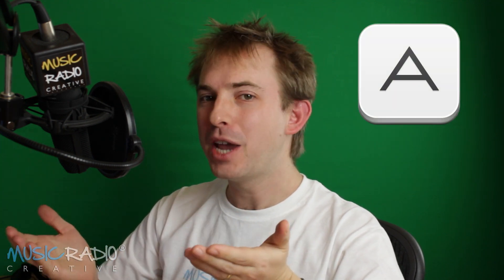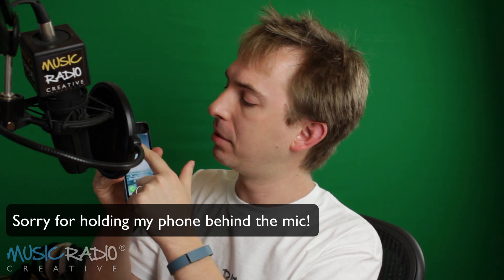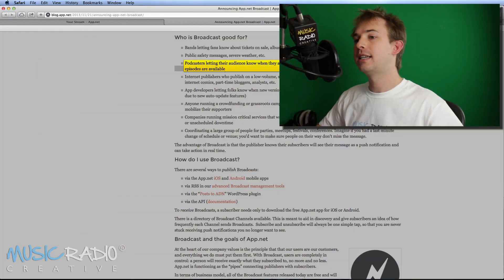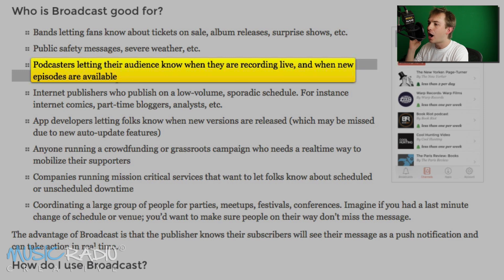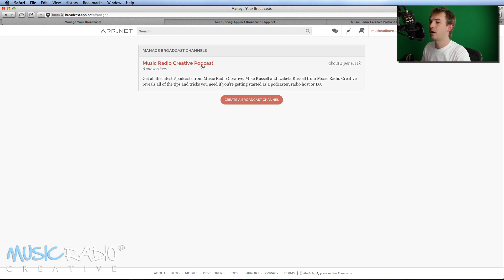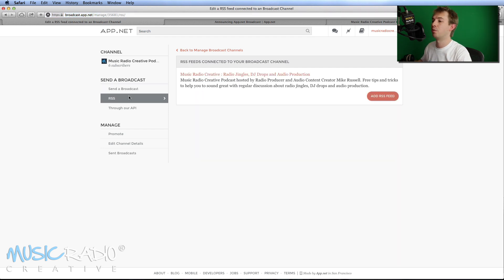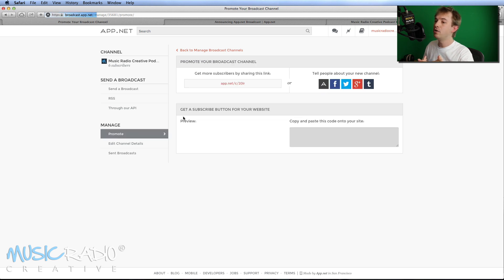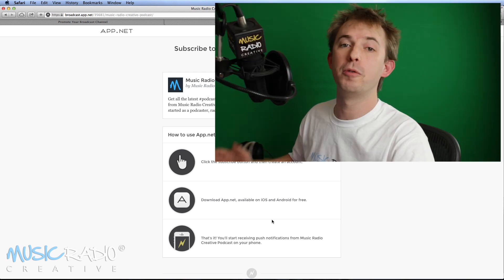Push Notifications For Podcasters Using App.net Broadcasts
Push notifications for podcasters using the broadcasts feature of App.net. Works on iOS and Android - this is pretty cool!